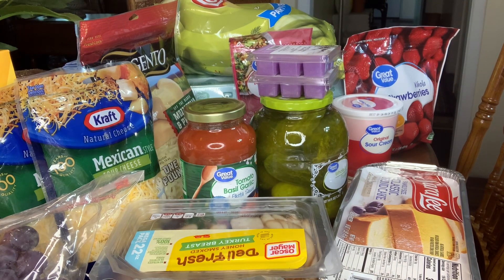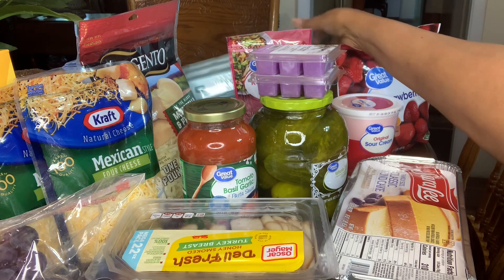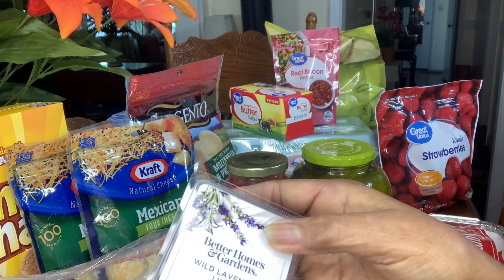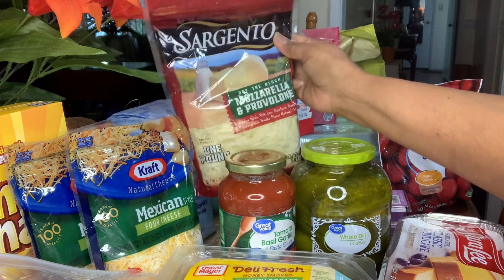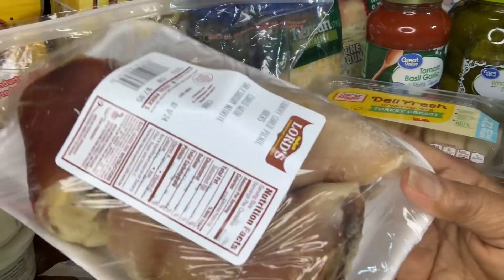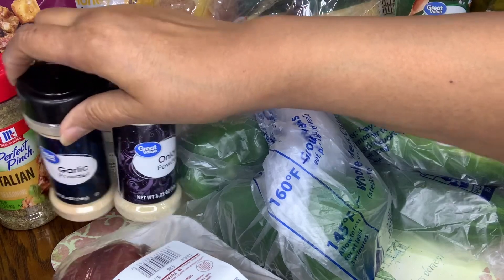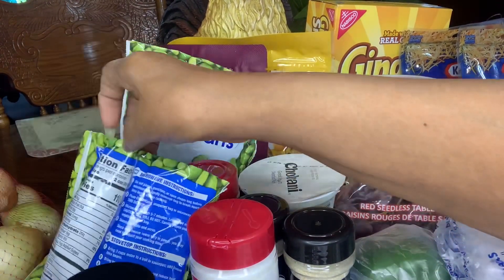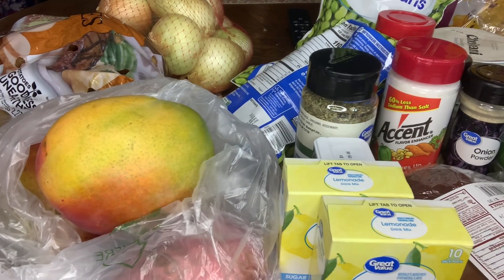Walmart Grocery Haul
This is a quick grocery haul. I hope you enjoy it.